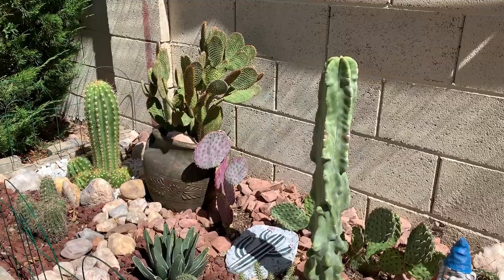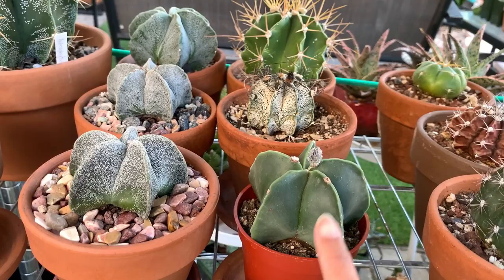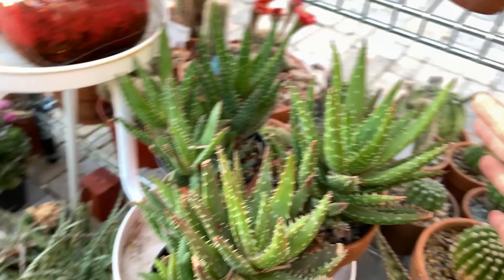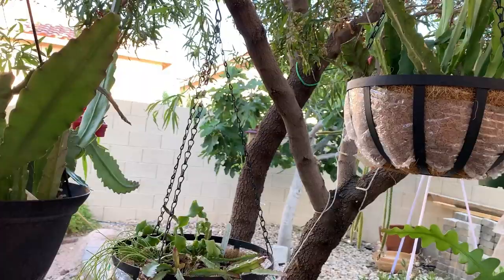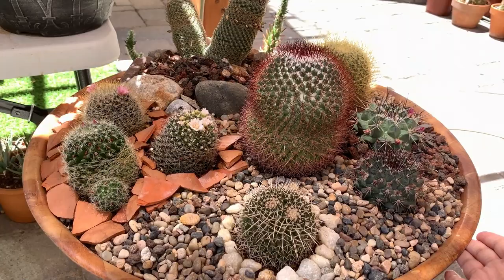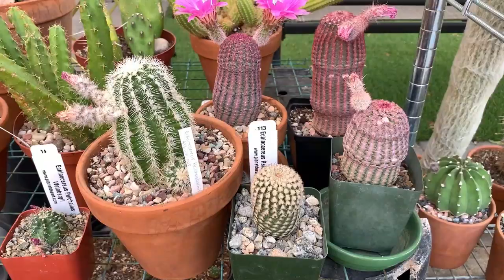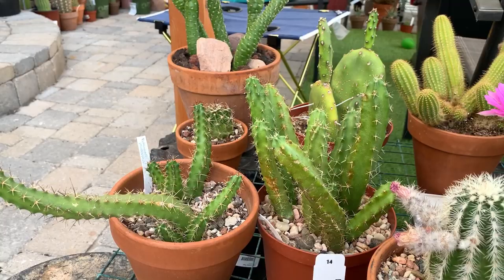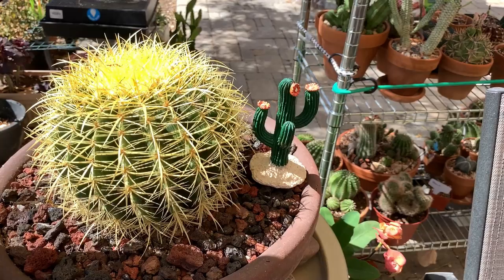Complete Collection Plant Tour part 2|Cactus, Succulents, Desert Plants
This is part 2 of the complete tour of my entire cactus, succulents and other desert plant collection.  I will be covering more genus of cactus here and as well as show my small collection of aloes and haworthias.  Here I will also show all my cacti that are planted in the ground at my 2 desert gardens.